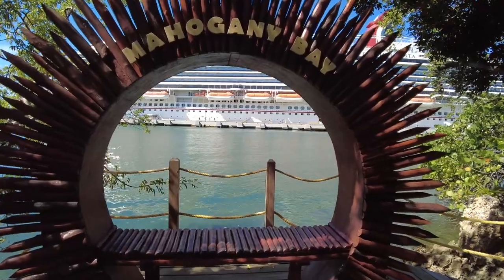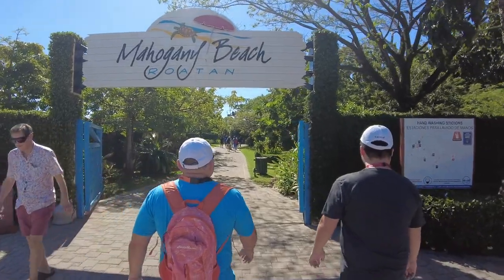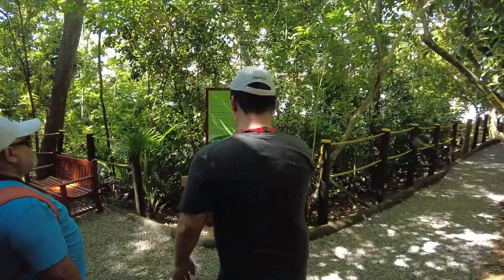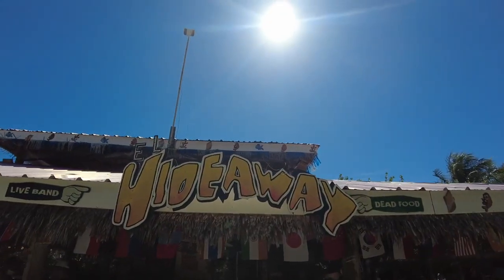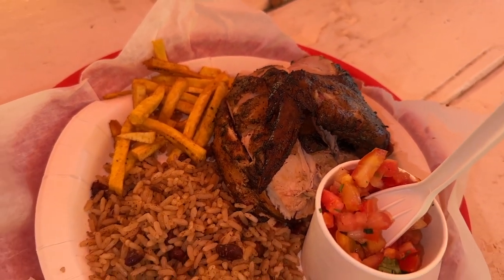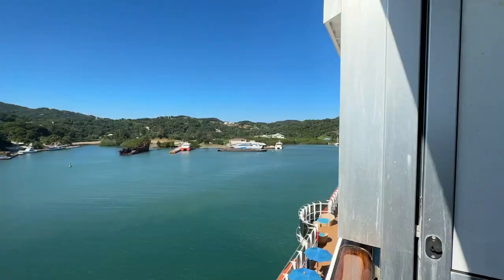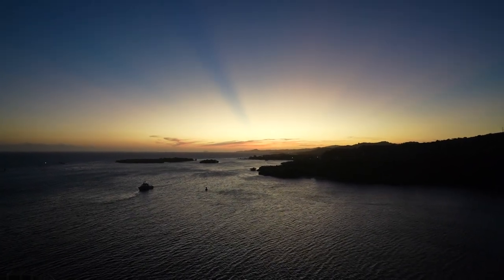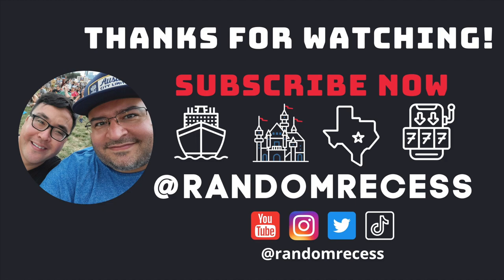Exploring Roatan - Carnival Cruise Port - Red Frog Pub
We explore the carnival port of Roatan. Exploring ports is one of the best aspects of any cruise. Carnival Cruise has exclusive rights to the port of Roatan. The next time you are on a Carnival Cruise heading to Roatan, make sure to check out the amazing food and beach.

We are a travel vlog that cover Disney, Cruises, Vegas, and more!

00:00 Port of Roatan
01:45 Secrets of Roatan
03:32 Roatan Nature Walk
06:32 Hideaway Roatan Beach
11:17 Carnival Trivia
12:47 Red Frog Pub
14:54 Vlogger Secrets